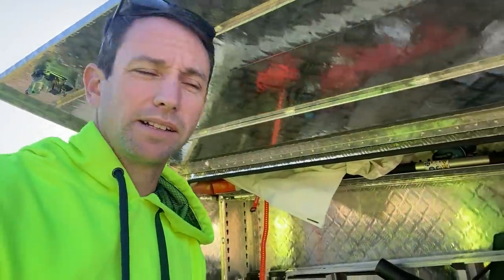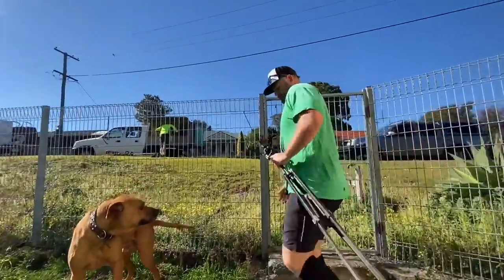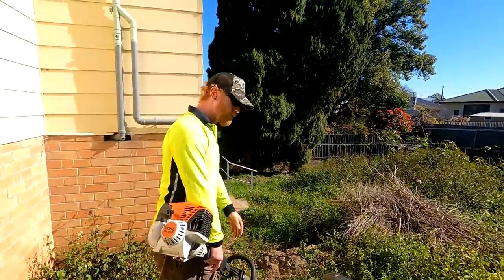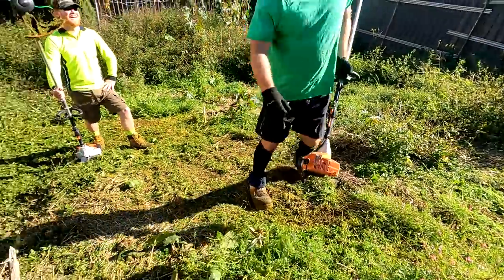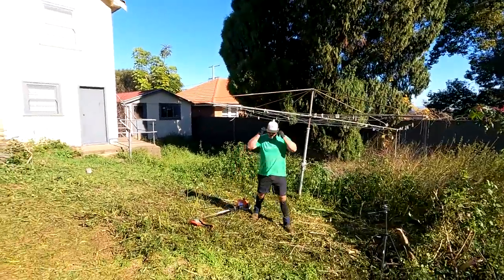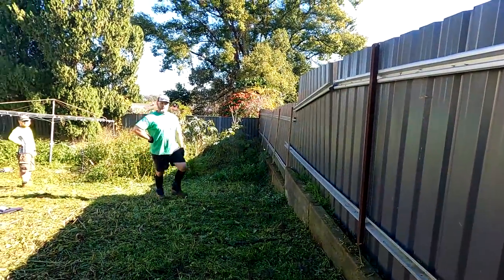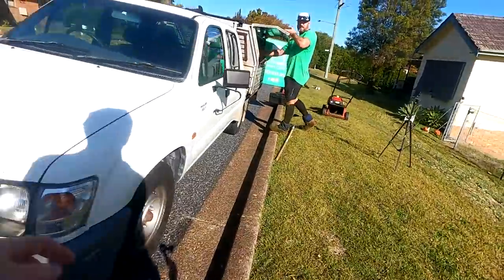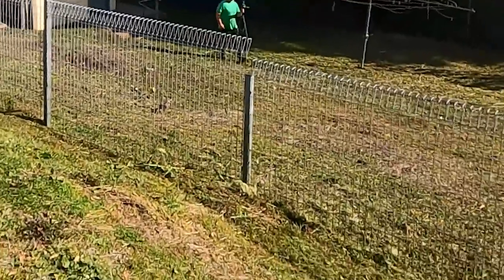I meet @BladeMateLawnCare for a worthy cause! (Behind the Scenes)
I travel north to meet up with Blade Mate Lawn Care.
This is a bit of a behind the scenes vid.

Thanks 🙏😊

WARNING This video contains OVERGROWN grass, weeds and long edges.
Questionable weed eating/whipper snipping/slashing and Lawn mowing/cutting techniques.
This is how I cut long grass.
You may find it to  be Oddly satisfying and relaxing or infuriating to watch.

▶️ LET'S BE FRIENDS
🎥 Twitch Live Streaming (Most Days)
FAQ
These are the Lawn Care Tools and Machines I use
Mower: Honda HRU196 +HRU19
Trimmers: Stihl FSA90R Battery  Honda UMK425
Brushcutter: Stihl FS240R
Blower: Stihl BGA85 Battery
Edger: ATOM 561
Utility Mower: Bushranger 53TKU7

I’m a part time mower guy from Sydney, Australia and I enjoy making videos of yard transformations.

Why do you do...?
I haven’t been doing this forever and I don’t profess to know everything.
Happy to hear alternate methods and efficient ways of doing things.